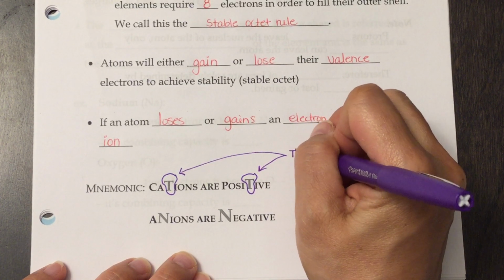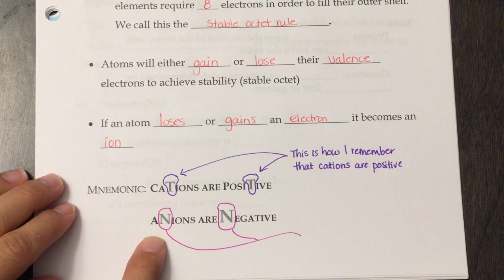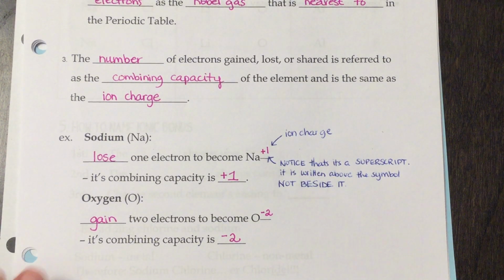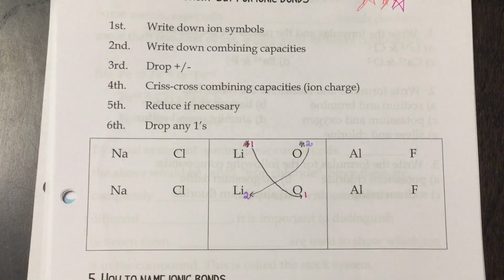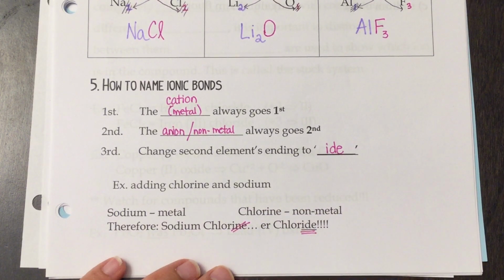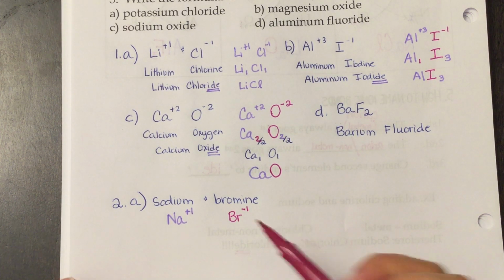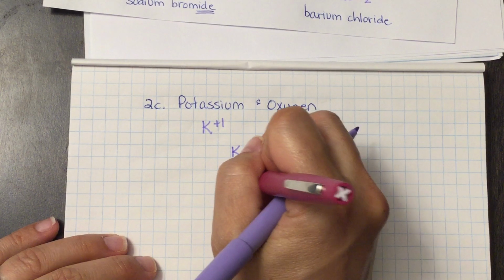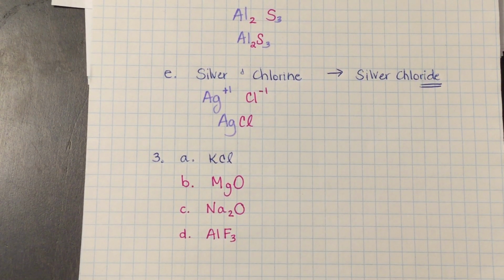Mrs Labiuk’s Chemistry Video #6